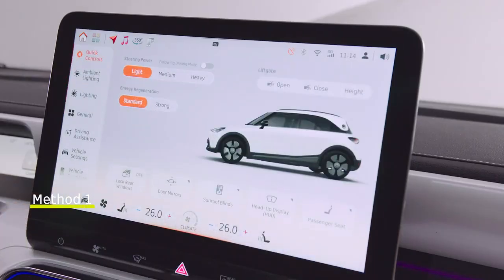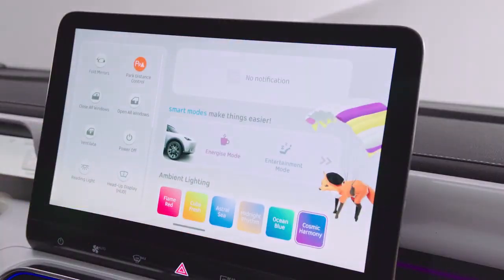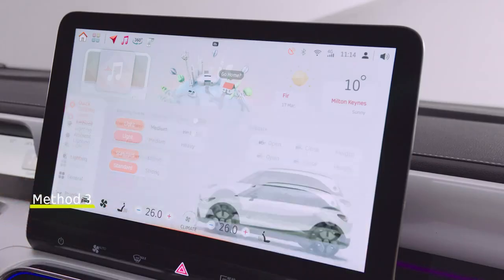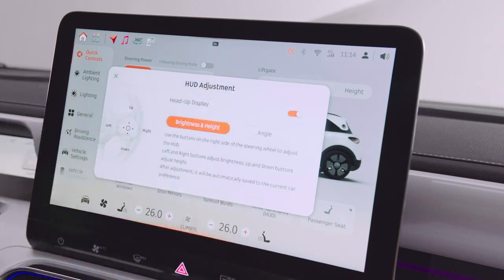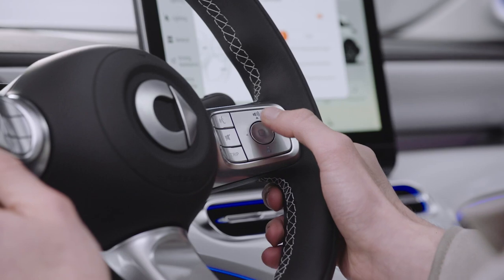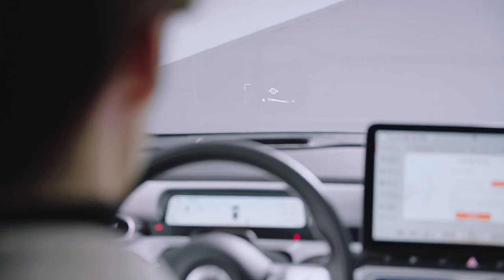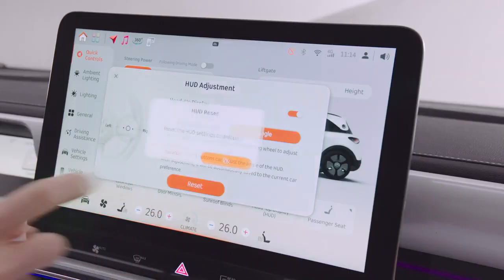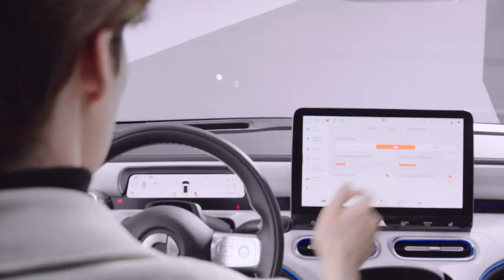smart #1 tutorial | head up display function | smart Malta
This tutorial is designed to provide you with the best possible understanding of how to optimize the Head-Up Display (HUD) in your smart #1 vehicle. By following the instructions in this tutorial, you will learn how to adjust both the brightness and the height of the HUD to your liking. We believe that comfort is not a luxury in your smart #1, and by mastering these adjustments, you can ensure an enjoyable and personalized driving experience. Get ready to enhance your comfort and convenience with the perfectly tailored Head-Up Display in your smart #1.

►Unlock the Future with smart #1.